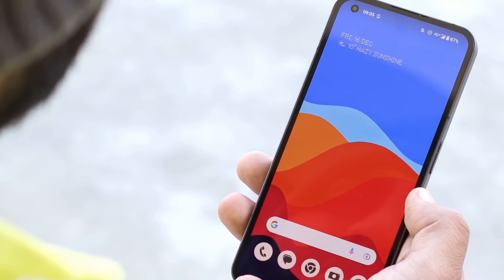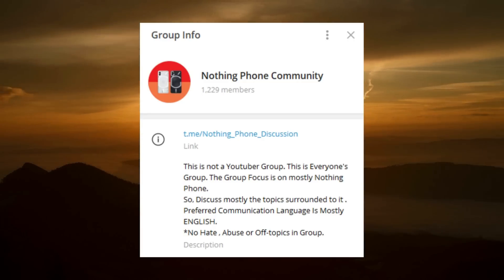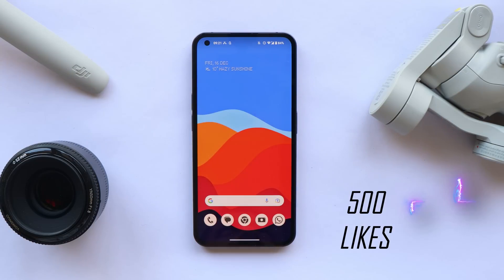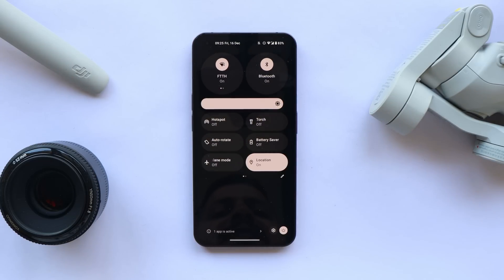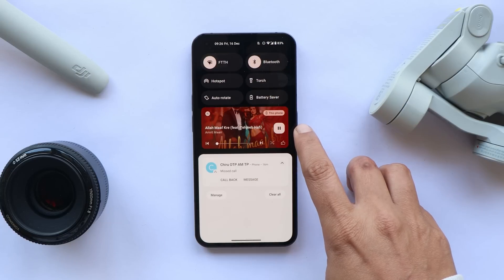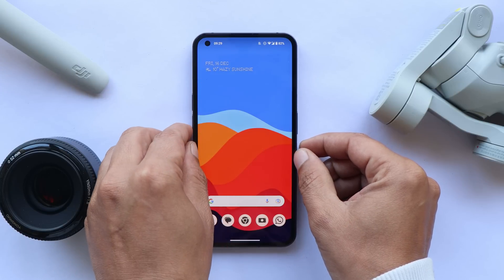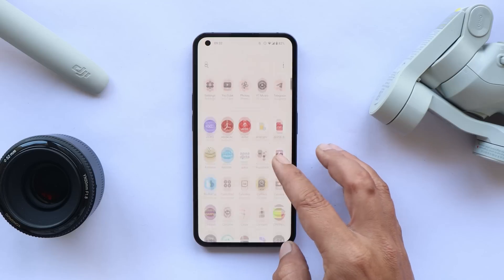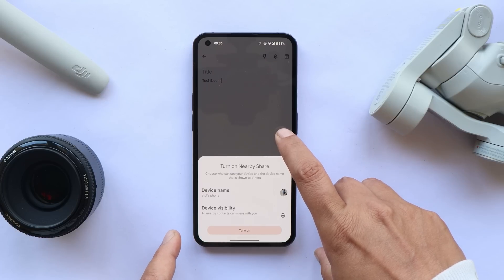Official NothingOS 1.5 Android 13 Beta 🤩 with some Changes & Features is Already Pretty Refined! 👏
So Finally, Official NothingOS 1.5 based on Android 13 is now available for Nothing Phone 1, Check out our video to know every change.

Why Display line issues in OnePlus phones? Can we Replace the Display Free of cost? Detailed Explanation

Stable OxygenOS 13 Update🤩for OnePlus 8, 8Pro, 8T & 9R • Last Android Version update for 8 series😊